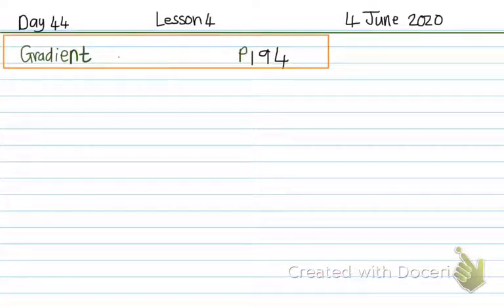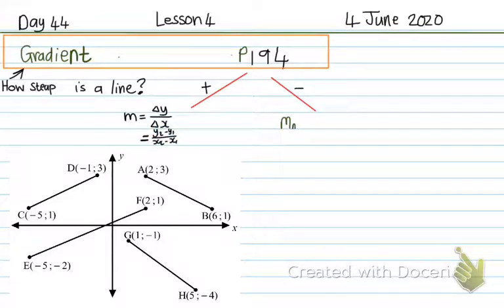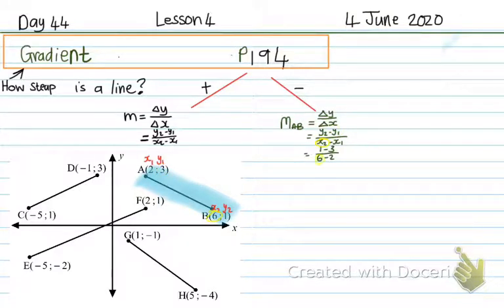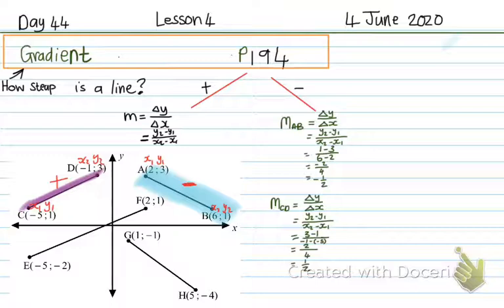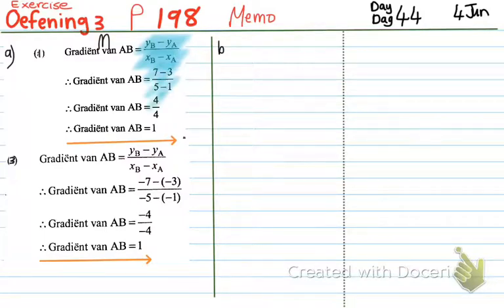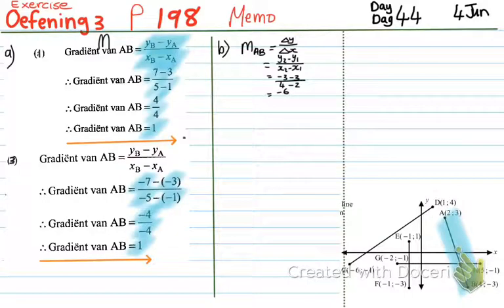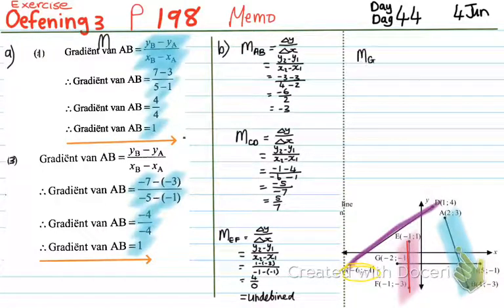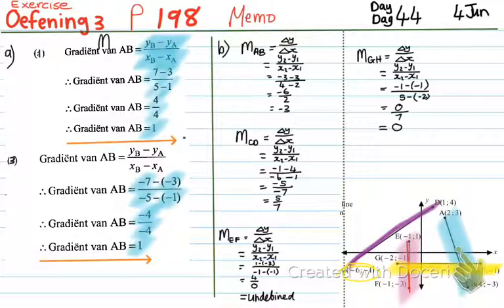Gr10 Maths Day 44 Grey College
Analytical Geometry. Gradient.